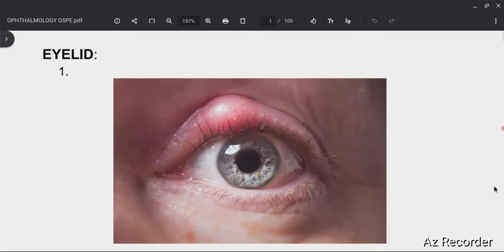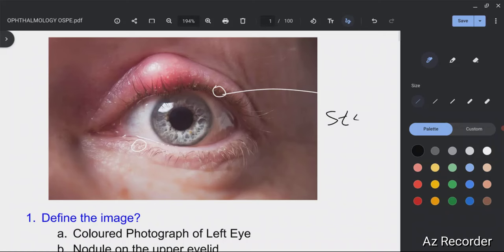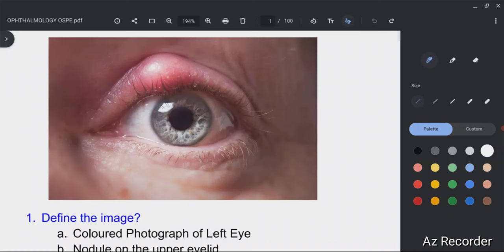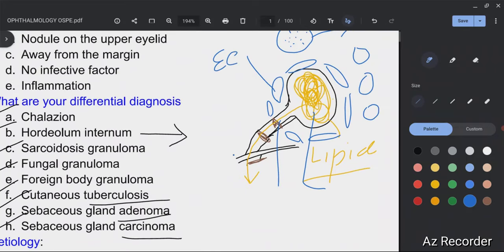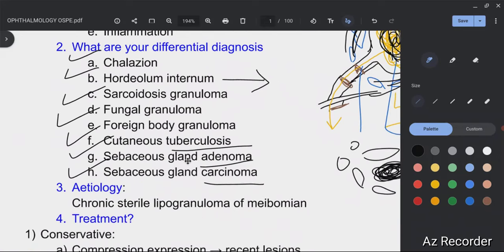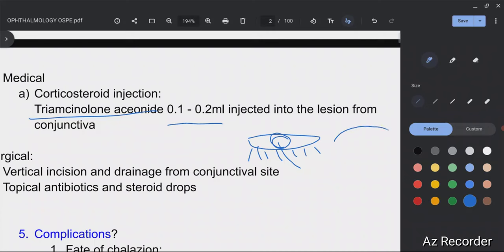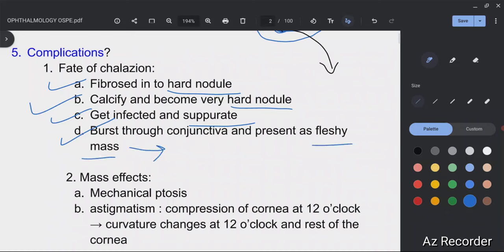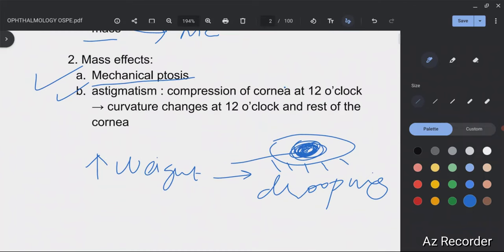Chalazion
The video contains knowledge regarding
1. How to define a picture of Chalazion in viva.
2. Definition of Chalazion
3. DDs of Chalazion
4. Treatment of Chalazion
5. Complications of Chalazion